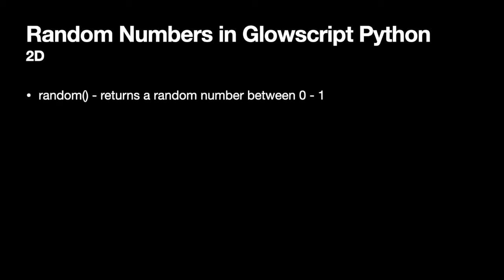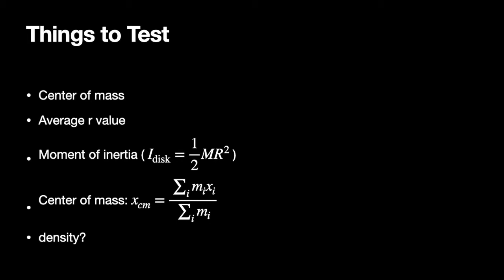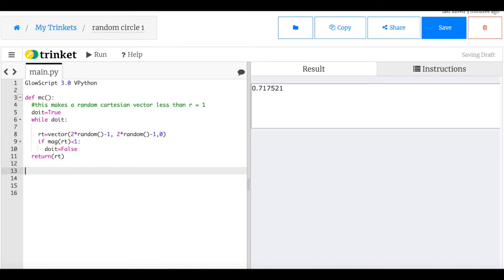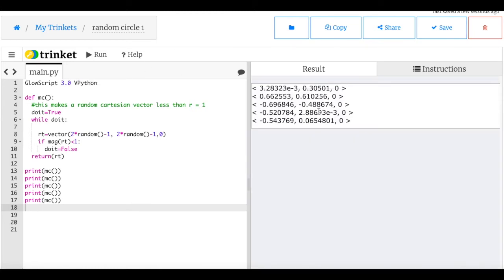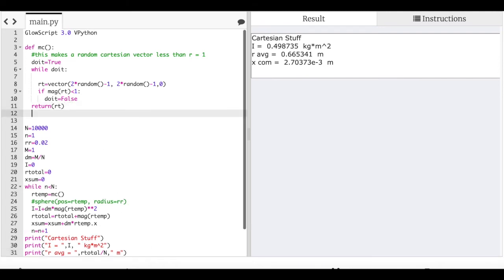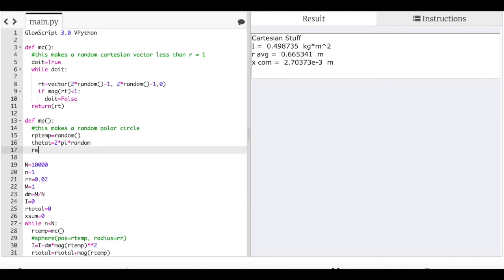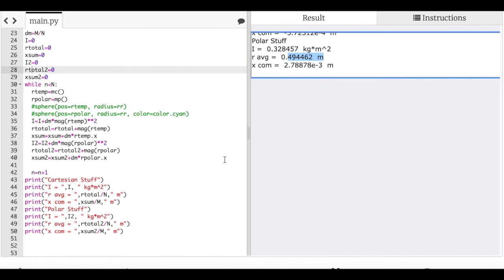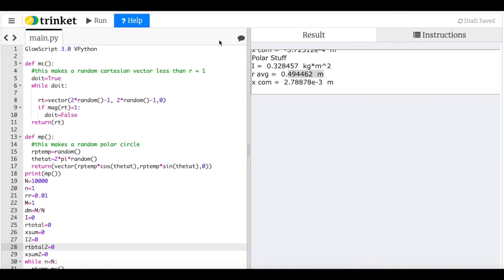Building a circle with random points: cartesian vs. polar coordinates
One way to find the moment of inertia of an object is to model that object as a bunch of tiny points.  This is what I did in this video:

When making random points, what's the difference between using cartesian coordinates and polar coordinates?